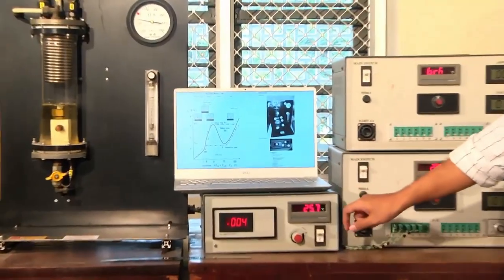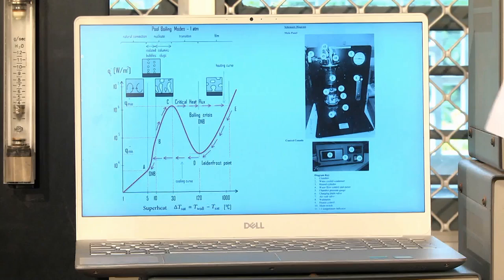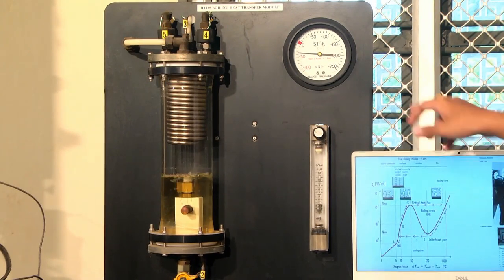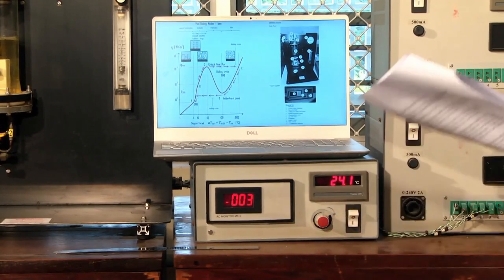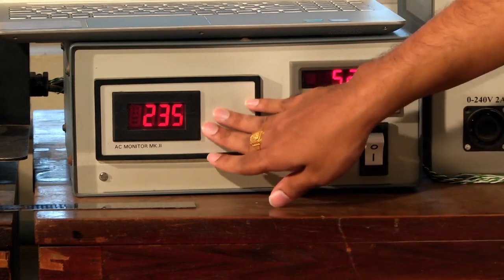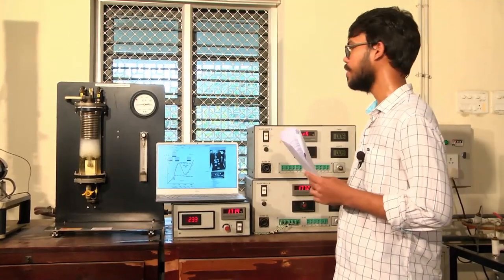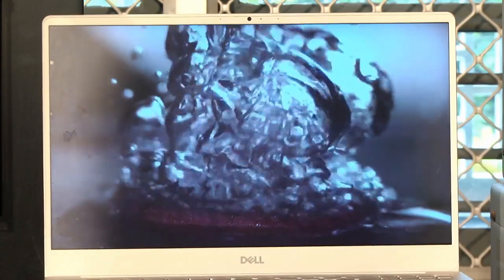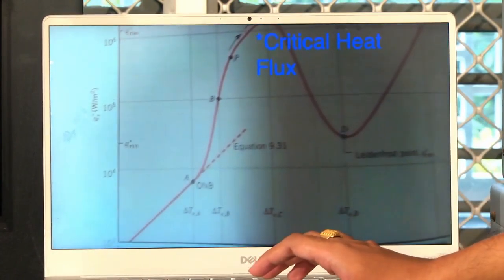Pool boiling Experiment: Mechanical Engineering, IIT Madras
TA : Dr. Dhanalakota Praveen
Faculty: Prof. Arvind Pattamatta